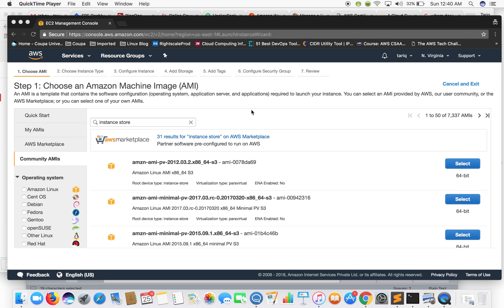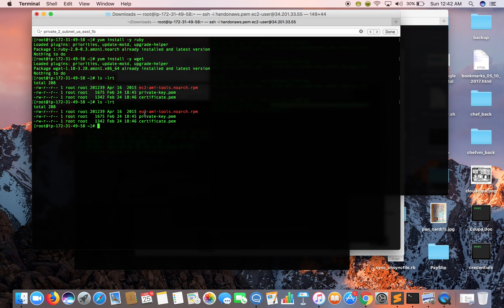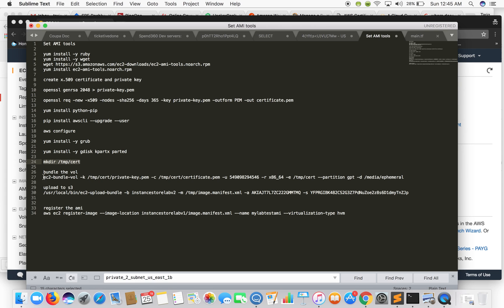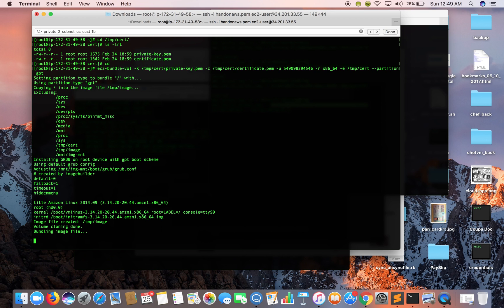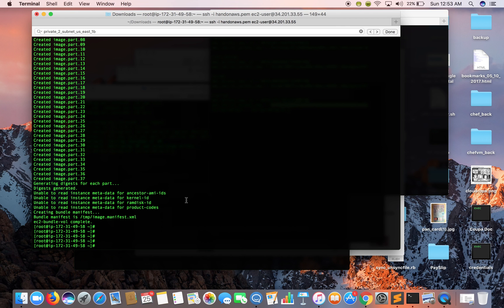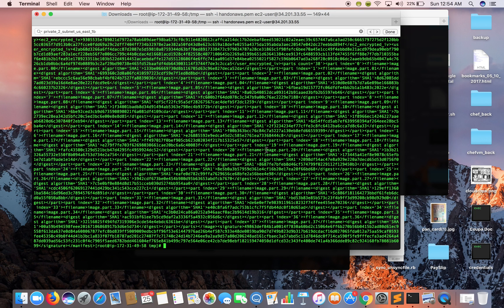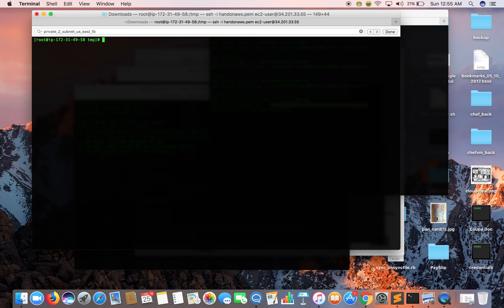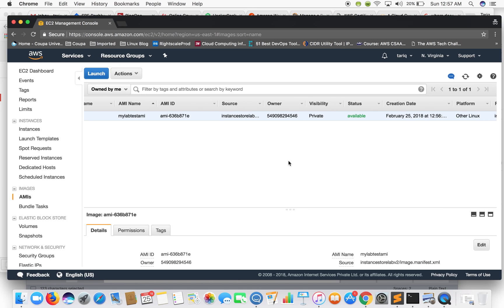AWS Creating AMI of Instance Store Backed EC2 server #6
yum install -y ruby
yum install -y wget
yum install ec2-ami-tools.noarch.rpm

openssl genrsa 2048
openssl req -new -x509 -nodes -sha256 -days 365 -key private-key.pem -outform PEM -out certificate.pem

yum install python-pip

pip install awscli --upgrade --user

aws configure

yum install -y grub

yum install -y gdisk kpartx parted

mkdir /tmp/cert

bundle the vol
ec2-bundle-vol -k /tmp/cert/private-key.pem -c /tmp/cert/certificate.pem -u xxxxxxxx -r x86_64 -e /tmp/cert --partition gpt -d /media/ephemeral

upload to s3
/usr/local/bin/ec2-upload-bundle -b instancestorelabv2 -m /tmp/image.manifest.xml -a xxxxxxxxxxxxxxxxxxxxxxxxxx -s xxxxxxxxxxxxxxxxxxxxxxxxxxxxxxx

register the ami
aws ec2 register-image --image-location instancestorelabv1/image.manifest.xml --name mylabtestami --virtualization-type hvm